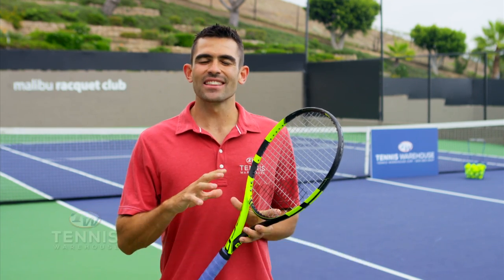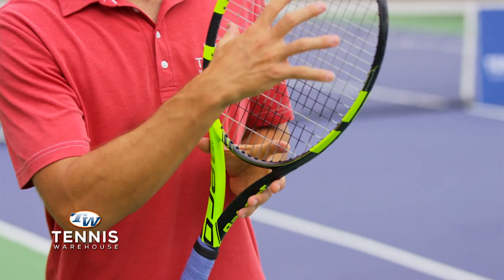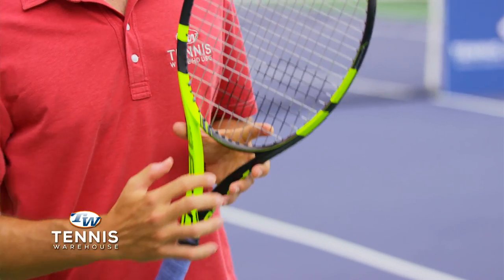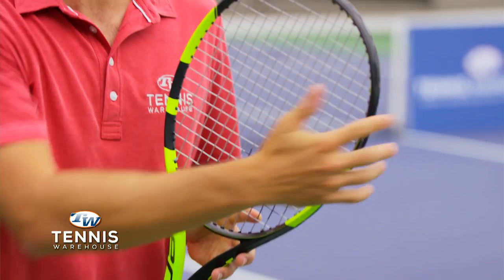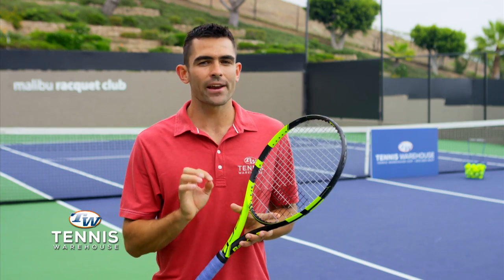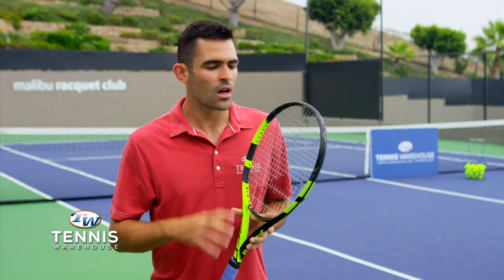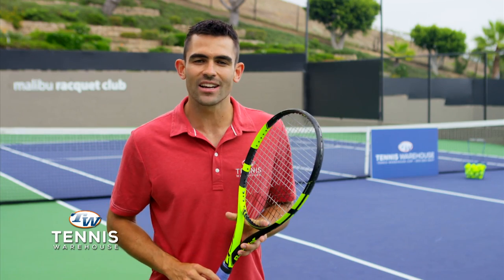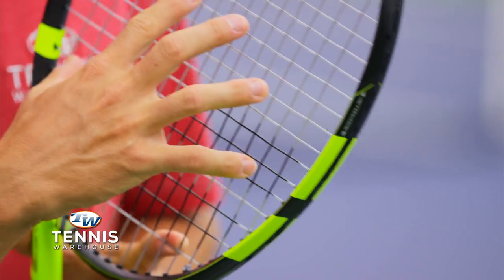Gear Up with Tennis Warehouse - 'Tweener Racquets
Learn all about "'tweener-style" tennis racquets...what are they, what pros use them and are they right for your game?